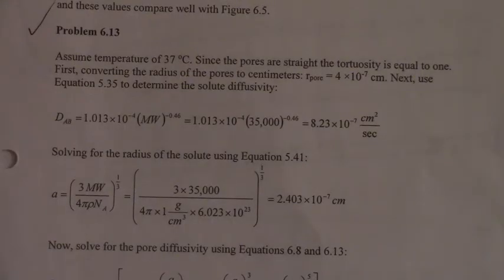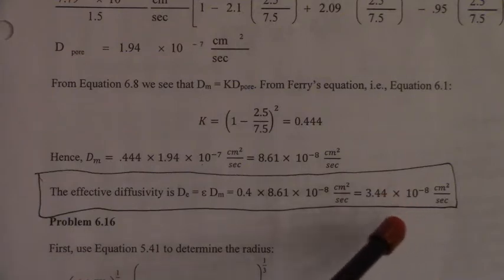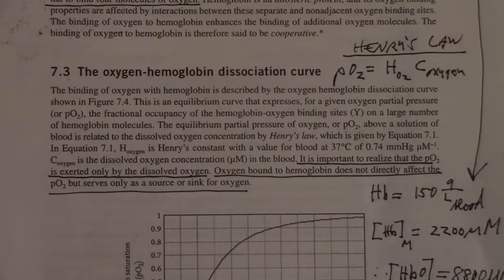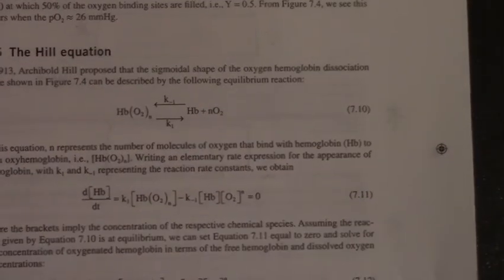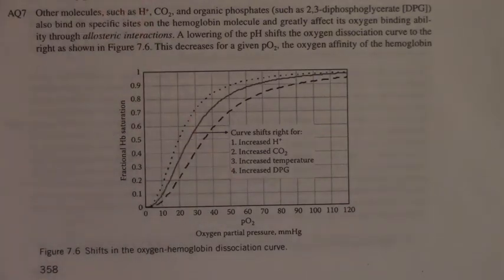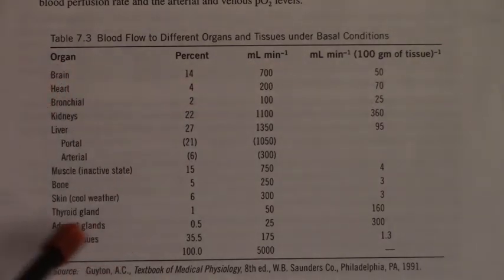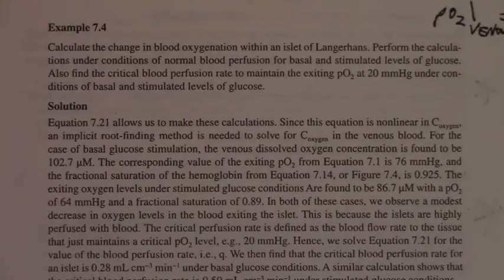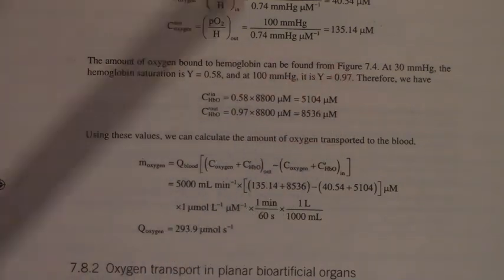Biotransport April 20, 2020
Biotransport at The University of Toledo